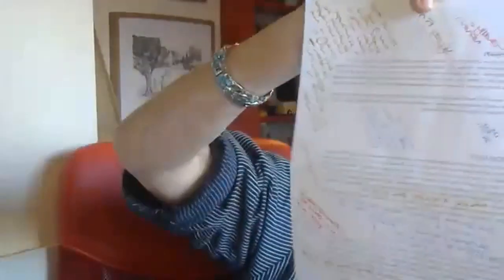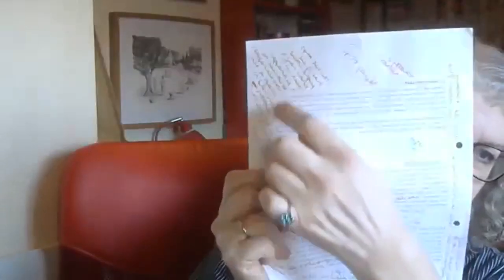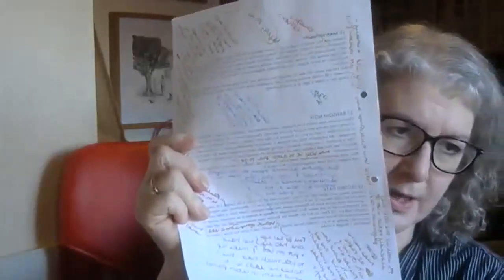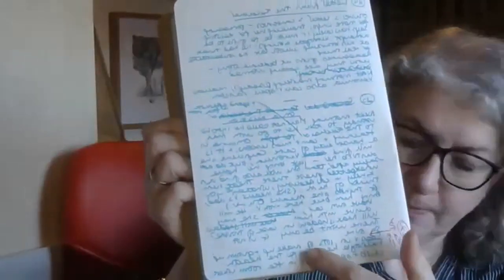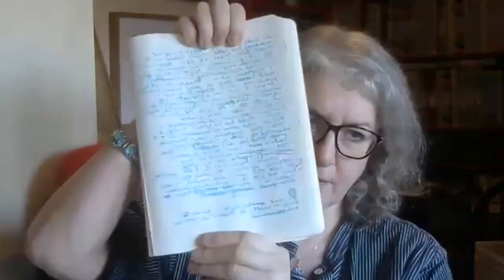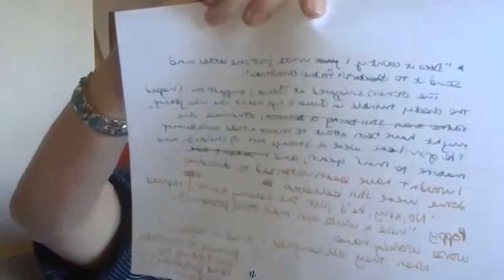Debbie Young's Writing Process